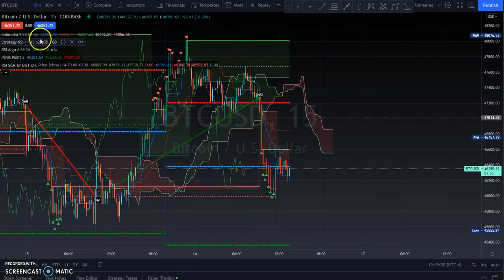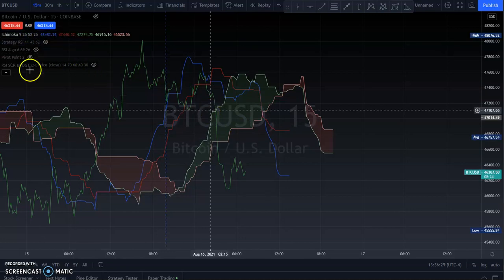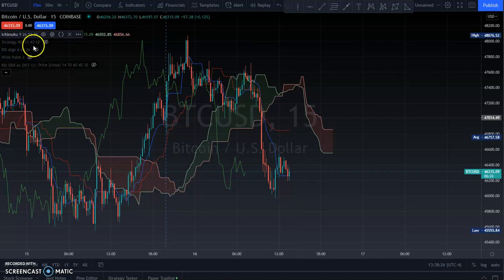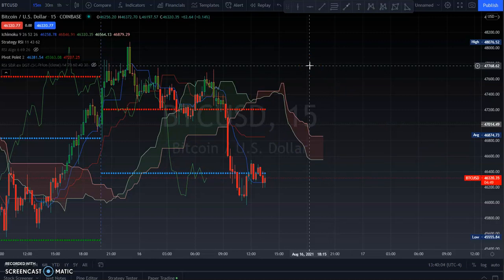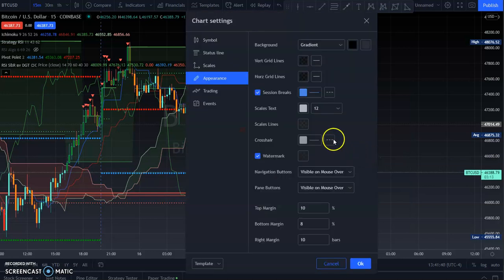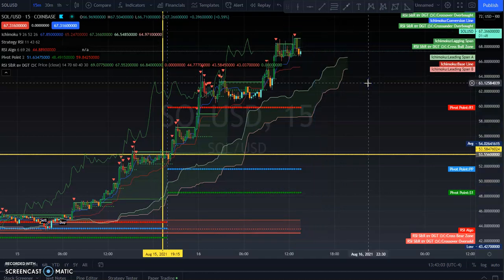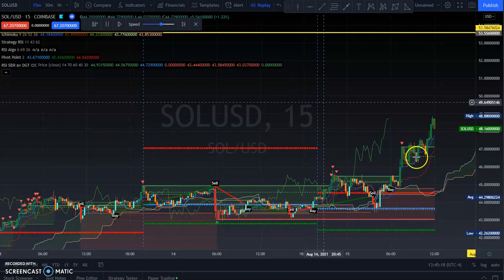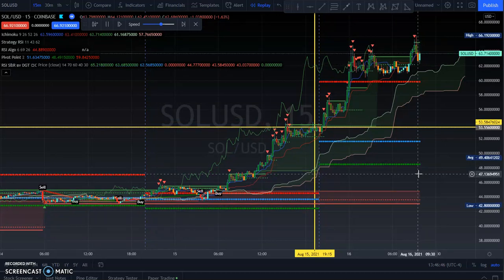Lesson #1 How to trade Crypto Like a Pro and Bank, 57% Gain on Solana